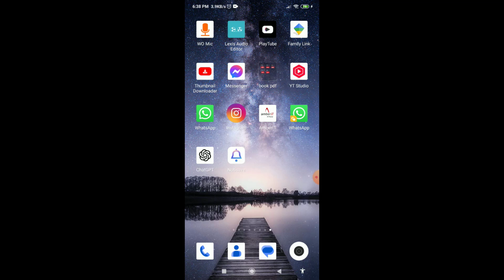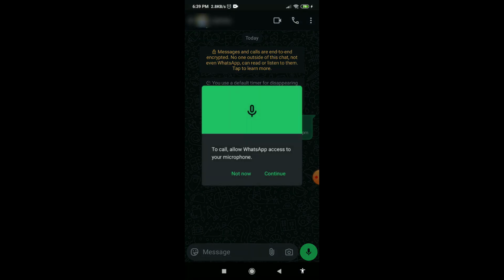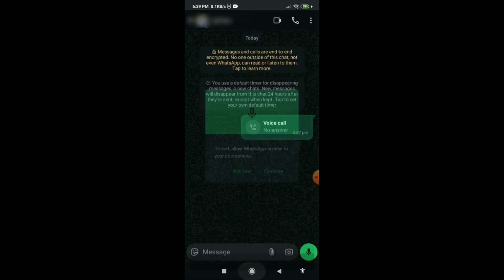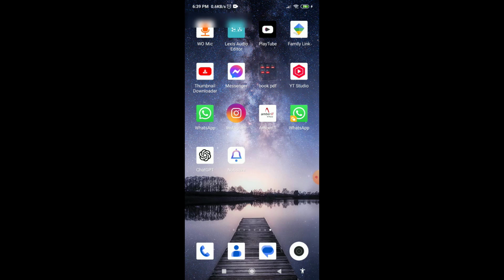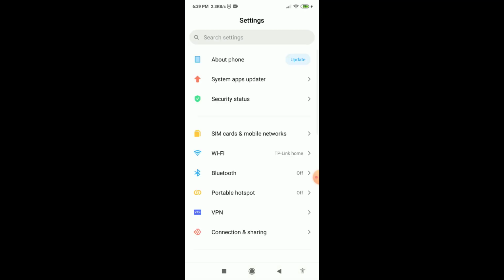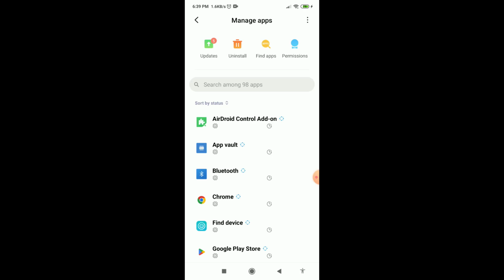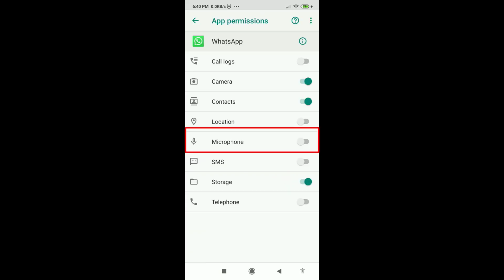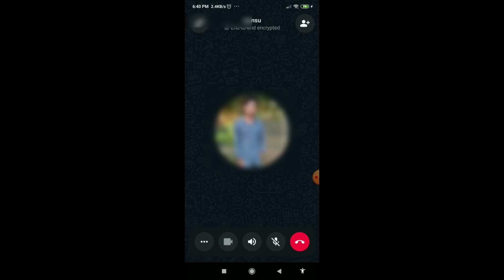How to Fix "to Call Allow WhatsApp Access to Your Microphone" problem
in this video i am gonna show you how to fix to call allow whatsapp access to your microphone problem. so if you really want to learn this how to fix whatsapp call not working problem then keep watching video till the end.